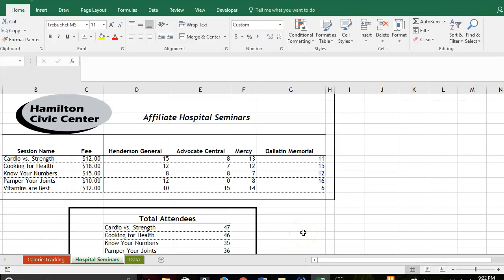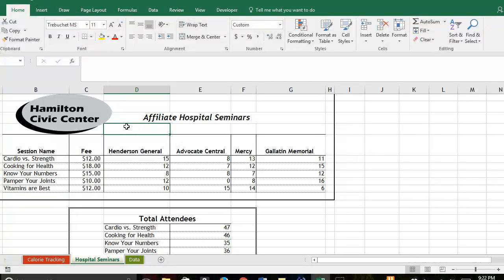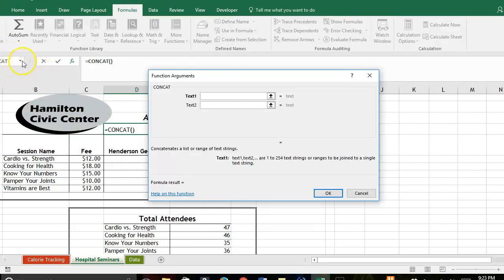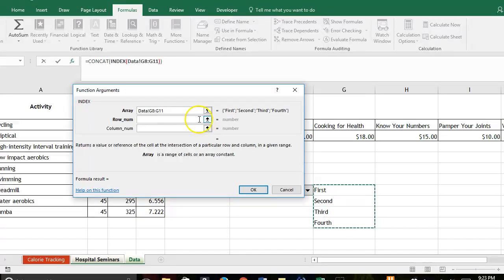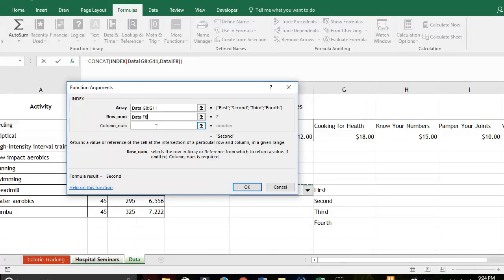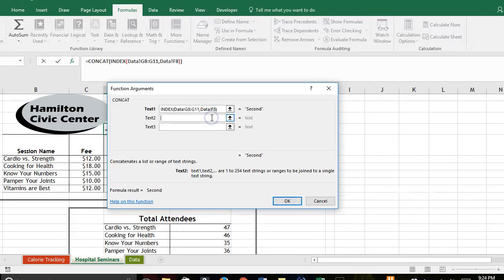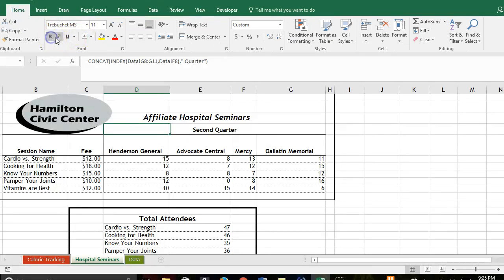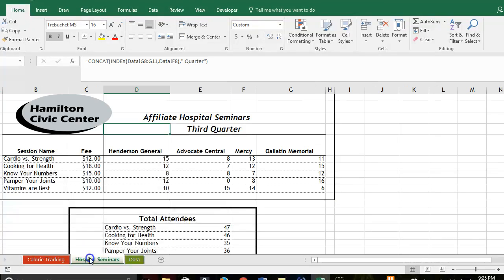Week 8 Project 7-6 (Step 17)